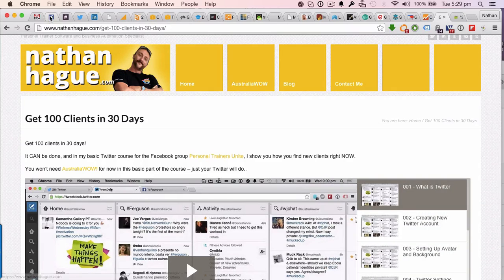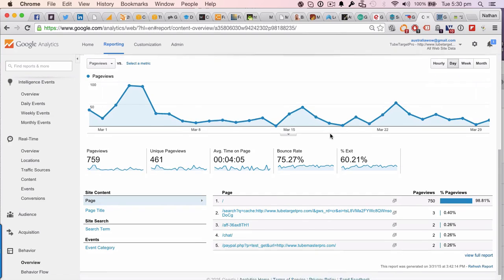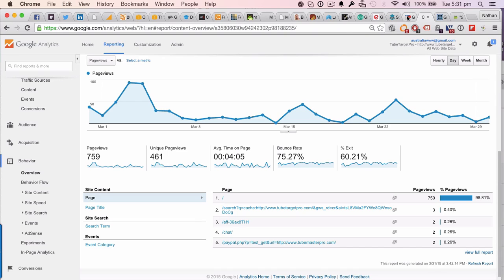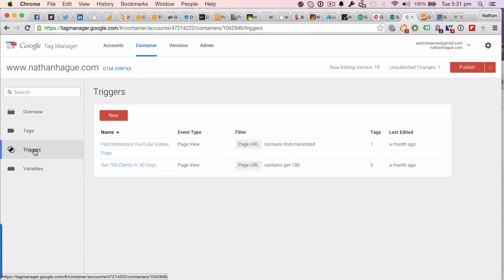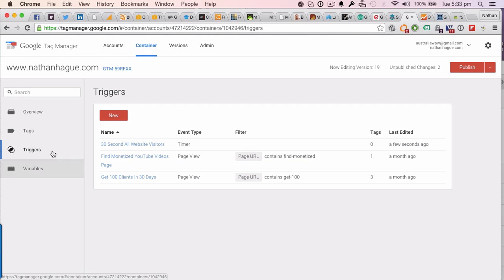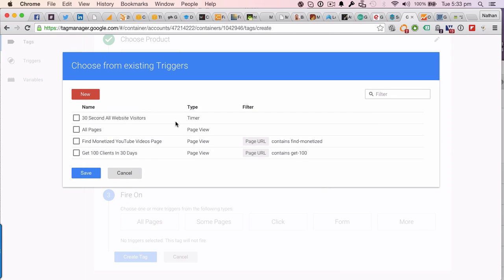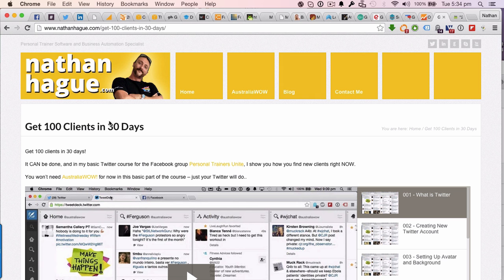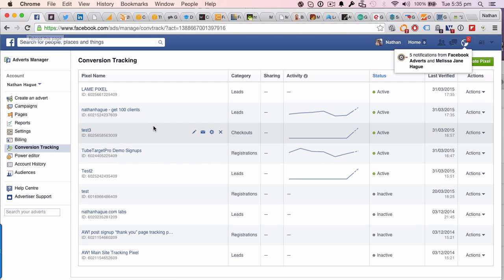How To Delay Firing Your Tracking Pixels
Most websites these days, have tracking pixels on them - these could be Facebook custom audience pixels, or Twitter conversion pixels - or any other social or ad tracking pixels you use.

The issue though, is that EVERYONE who visits your site gets added to those custom audiences - even if they are low-quality visits, where they bounced from your page within a few seconds.

Wouldn't it be great then, if you could choose to fire those tracking pixels based on real-world data, to be optimised to JUST the people that are genuinely interested in your stuff? This way, your PPC ad spend isn't going to be spent on advertising to your custom audience that might be full of crappy, low-quality members.

Well, that is what this video shows you how to do!

In the video, Nathan Hague shows you step-by-step how to use Google Tag Manager and Google Analytics, to best work out when the timer should be firing your pixels, and THEN how to actually set it all up.

Nathan assumes you already have your Tag Manager pixel on your site, in this video.

Here's to better conversions!